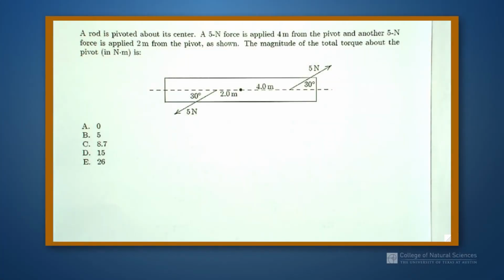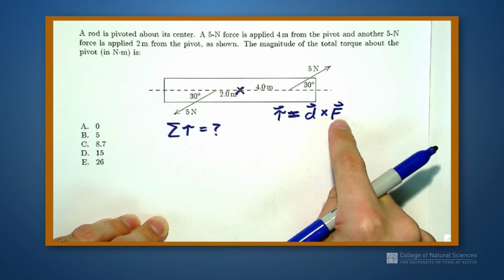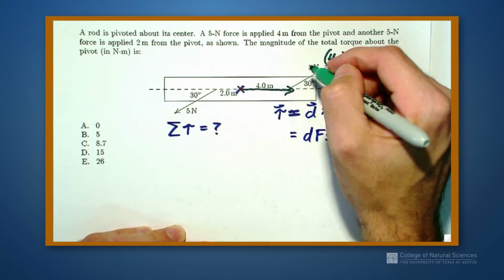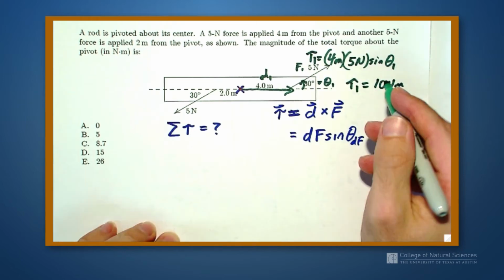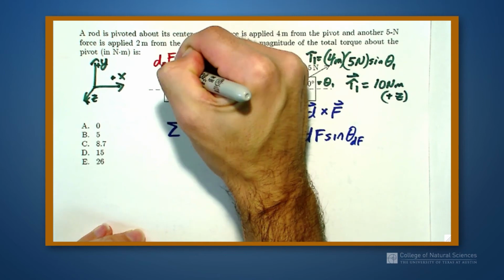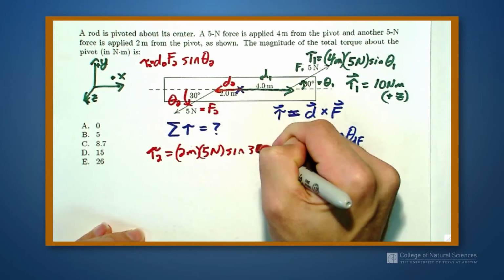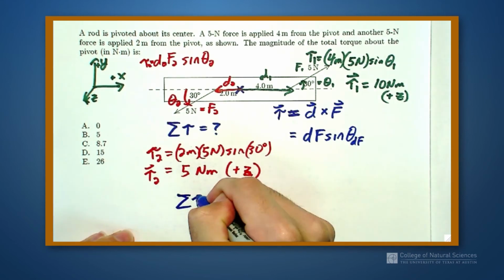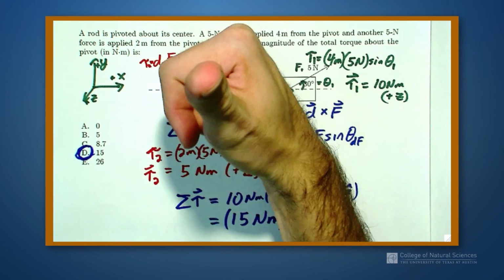Phys1 D21 V1